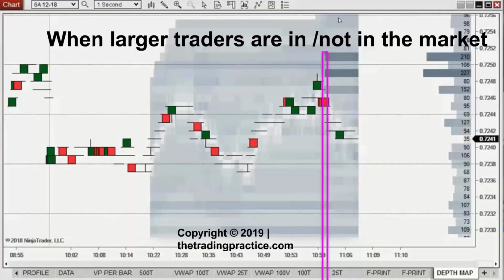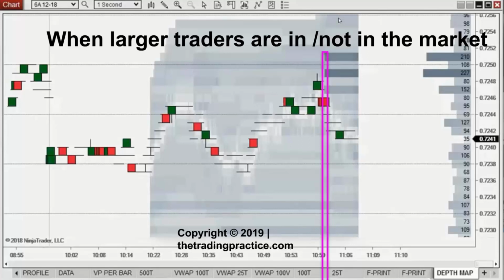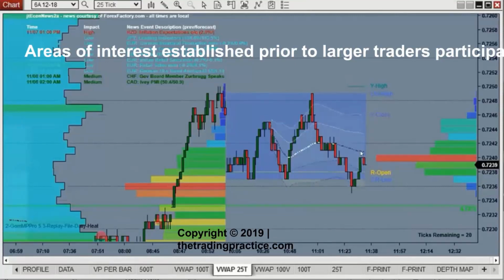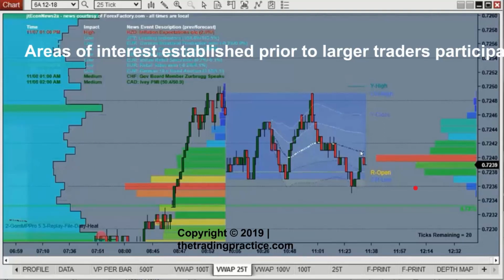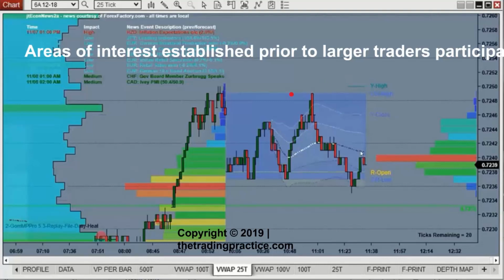Identifying Larger Market Players with The Trading Practice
This is a video highlight from the NinjaTrader Ecosystem event with Adam of The Trading Practice.